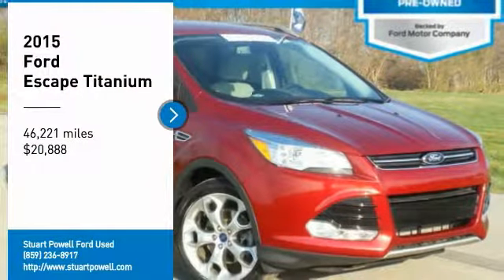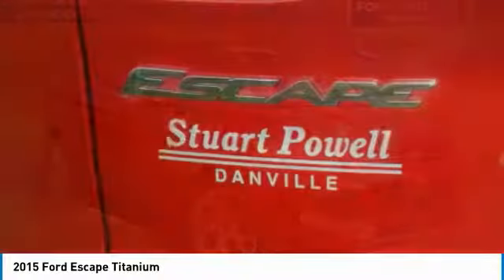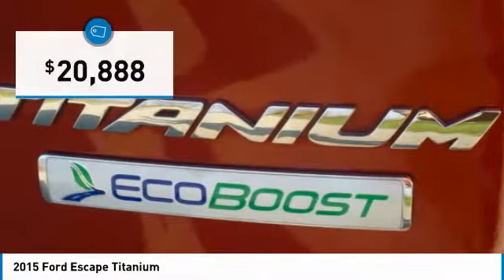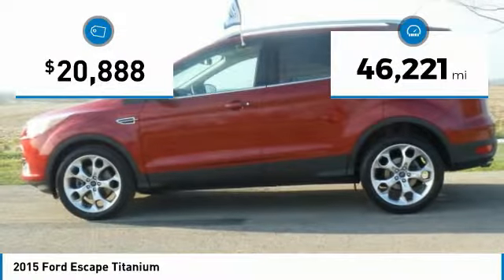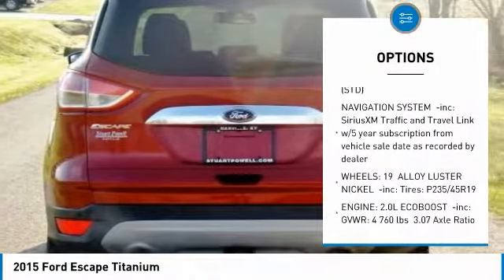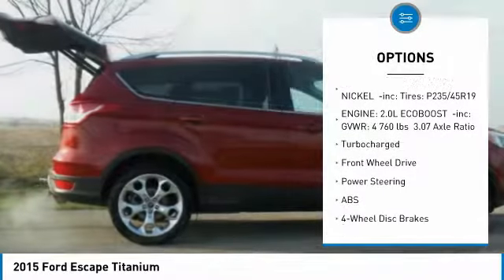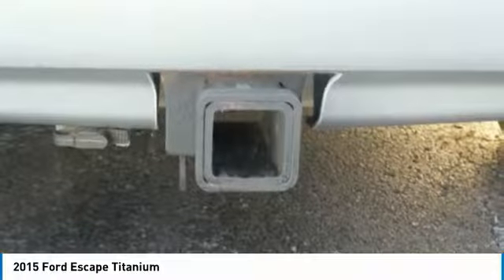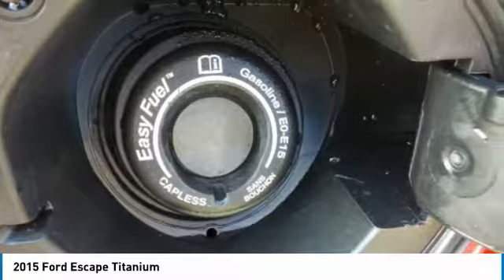2015 Ford Escape PT3341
2015 FORD ESCAPE Danville, KY
Stock# PT3341

Ford Certified Pre-Owned Details:

* Transferable Warranty
* Includes Rental Car and Trip Interruption Reimbursement
* Roadside Assistance
* Vehicle History
* 172 Point Inspection

Awards:
* JD Power Initial Quality Study (IQS) * 2015 KBB.com 10 Best SUVs Under $25,000 * 2015 KBB.com Brand Image Awards
Call for an appointment or shop 24 hours a day at StuartPowell.com. We're located off the 127 bypass in Danville, KY. just 35 minutes south of Lexington. At Stuart Powell Ford Lincoln Mazda we offer Market Based Pricing so please call to check on the availability of this vehicle. We are committed to getting you financed and have rates as low as 0%. We're a family owned and operated business since 1949. See why it's easy to do business with us!